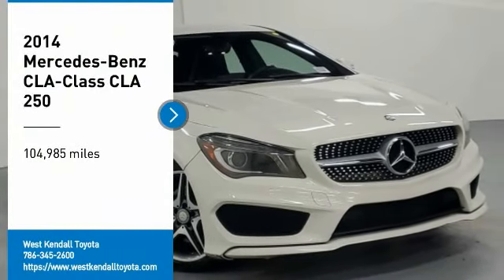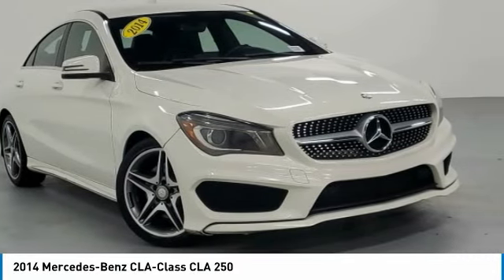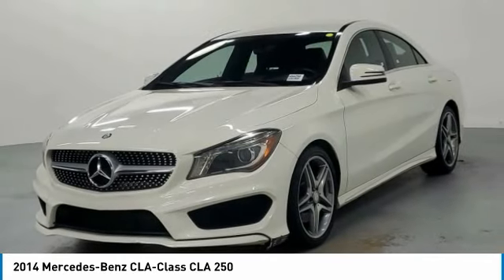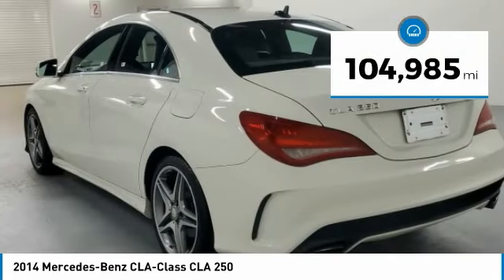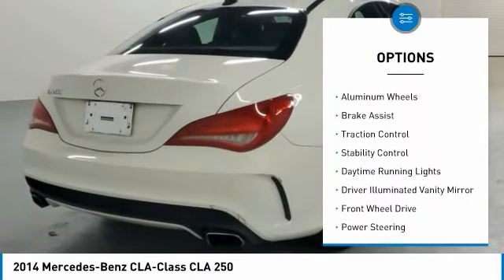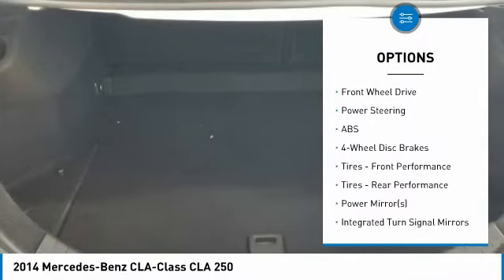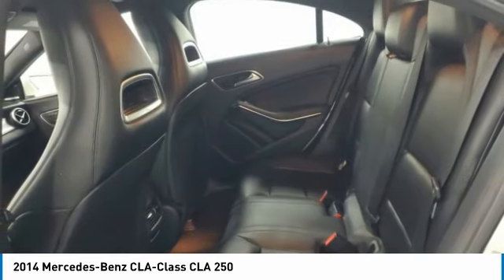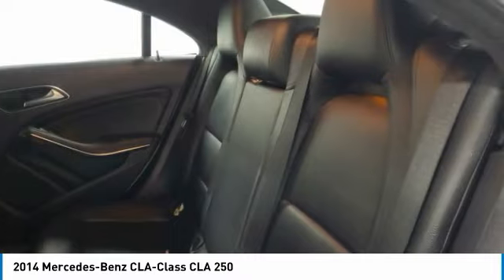2014 Mercedes-Benz CLA-Class W9425Q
2014 Mercedes-Benz CLA-Class CLA 250

Sunroof / Moonroof, Rear Back Up Camera, LOW Miles, Leather / Leatherette, NonSmoker, Manager's Special, GREAT VALUE!, MUST SEE!, Includes the Remainder of the FACTORY Warranty, OPEN EVERY DAY FROM 9 TO 9, PLEASE CALL DIRECT . 26/38 City/Highway MPGTake home delivery or request curbside pickup at store. Simple paperless purchase makes buying a car easier than ever: Click and drive. We have new programs to help you financially including no interest financing and deferred payment plans. Please ask us for assistance. Mercedes-Benz buyers in Miami looking for a CLA please call us regarding stock number W9425Q. This Mercedes-Benz Sedan is priced to sell at 10991.Priced below KBB Fair Purchase Price! This CLA is located at West Kendall Toyota in Miami. 13800 SW 137th Ave. ### Por favor lla menos para obtener nuestro mejor precio con respecto al nu mero de stock W9425Q. Este Mercedes-Benz Sedan tiene un precio de venta de $ 10991. Hacemos la compra sea simple y fa cil con una solicitud de cre dito sin papel y un financiamiento a bajo intere s. Reciba entrega a domicilio o recogida en la acera. ### The friendliest team in the car business makes buying safe and simple with paperless credit application and low interest financing. Take home delivery or curbside pickup. Mi casa o su casa.Recent Arrival! 2014 Mercedes-Benz CLA CLA 250 4D Sedan 2.0L I4 Turbocharged FWD White